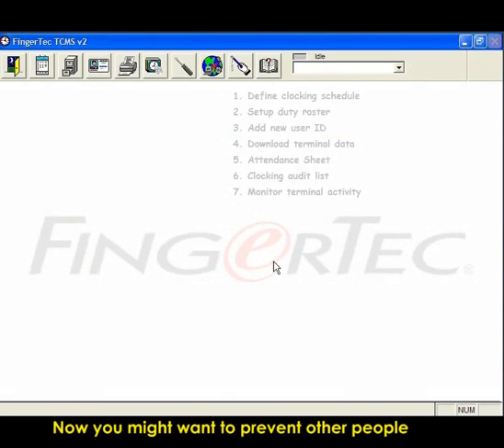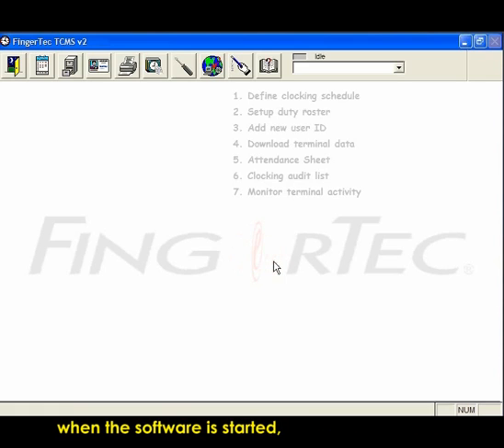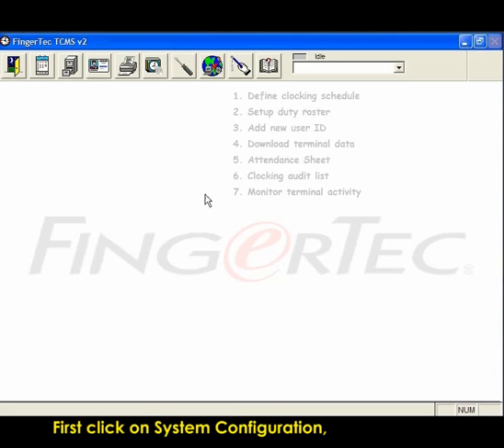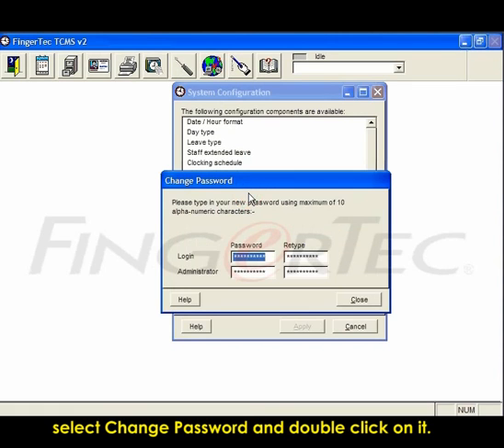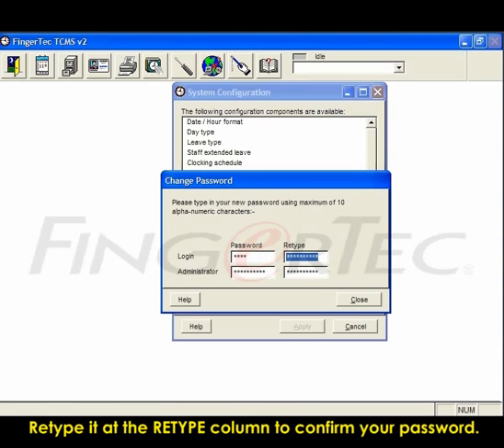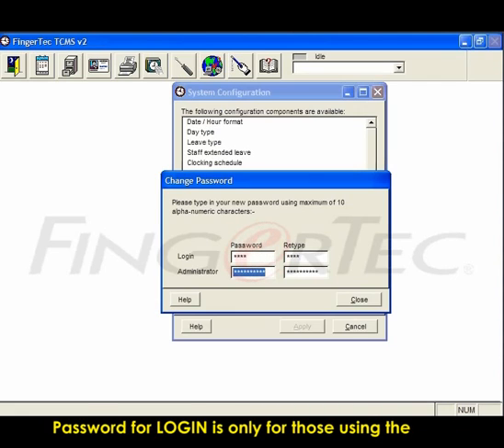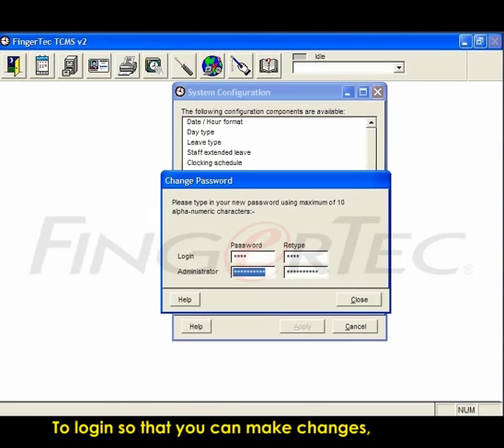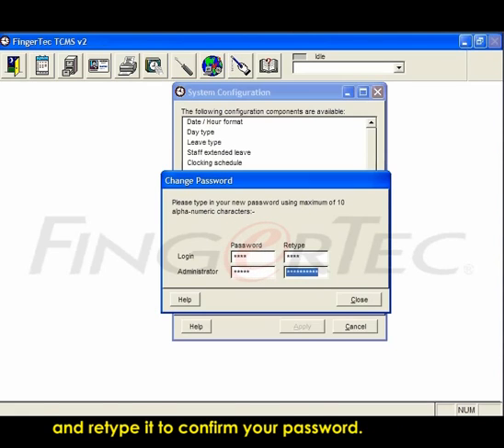TCMS V2.1_07-Password Setting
Password Setting of FingerTec